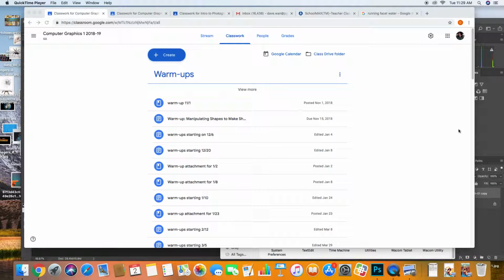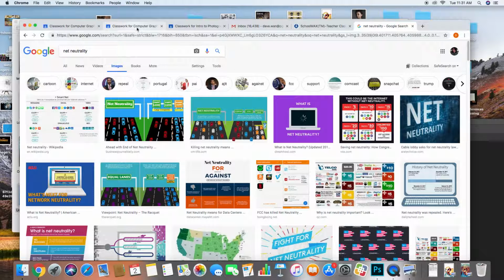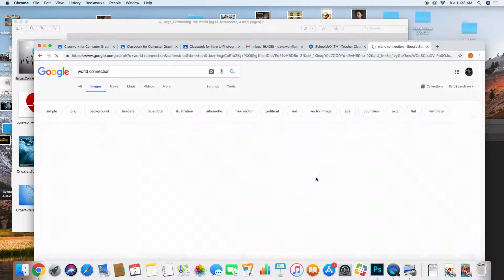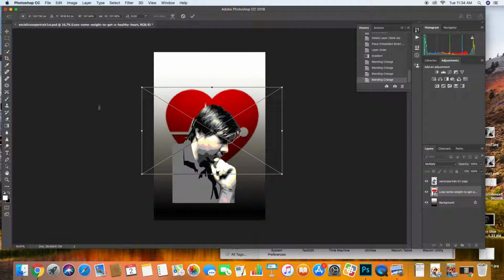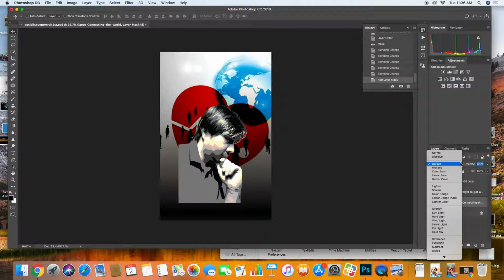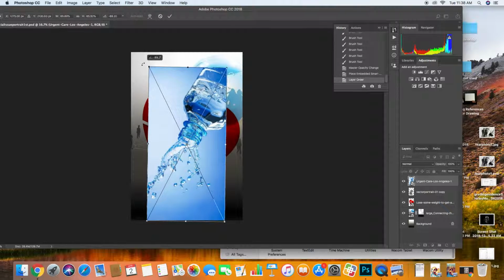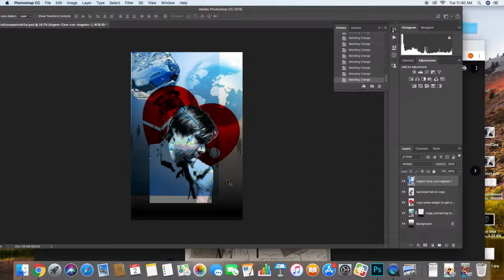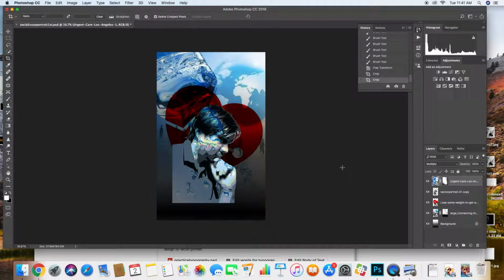Mixed Media PS w/ photos